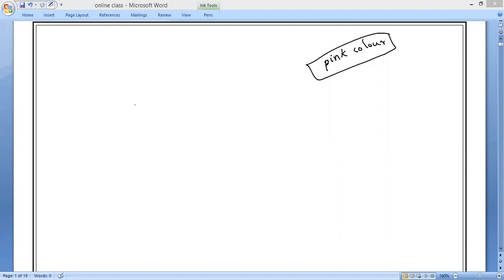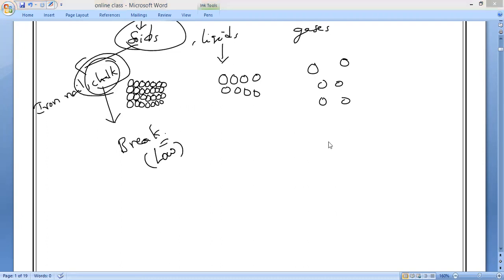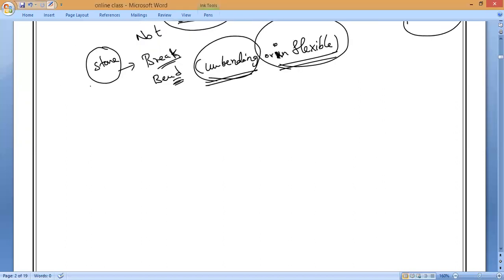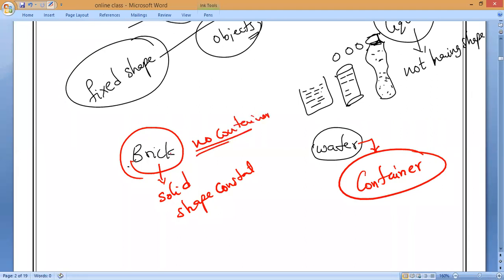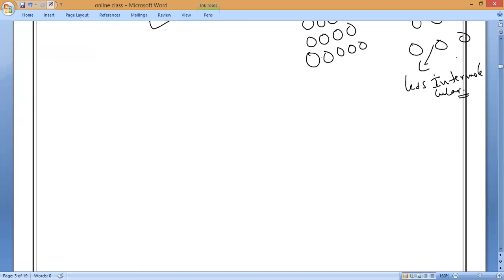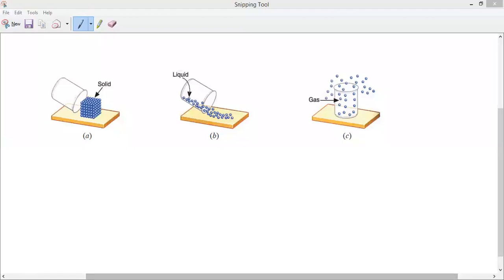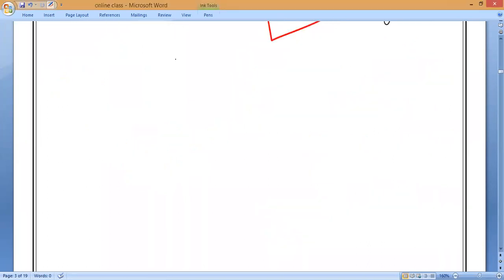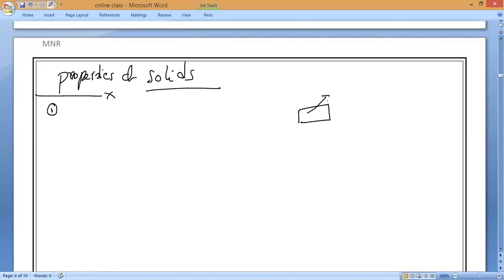Rigid and Fluid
Rigid means ‘unbending’ or ‘inflexible’. A stone is rigid because it is unbending or inflexible. Fluid means ‘a material which can flow easily’ and requires a vessel (or container) to keep it.